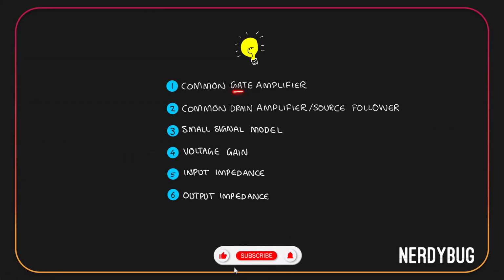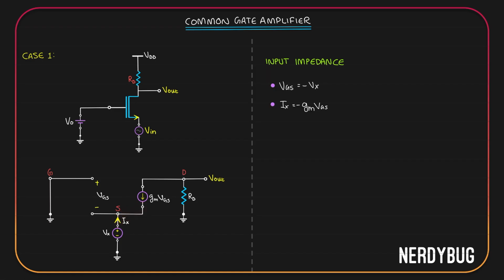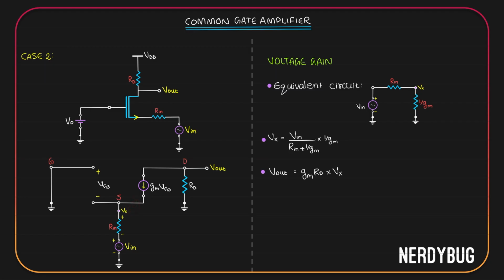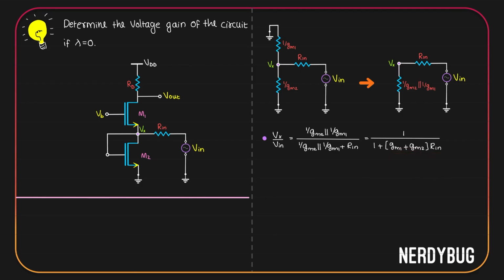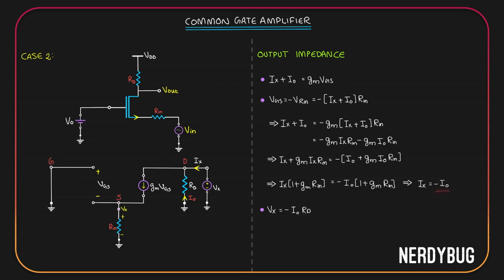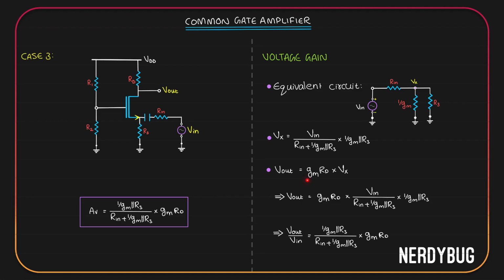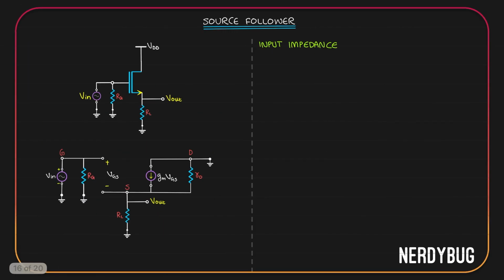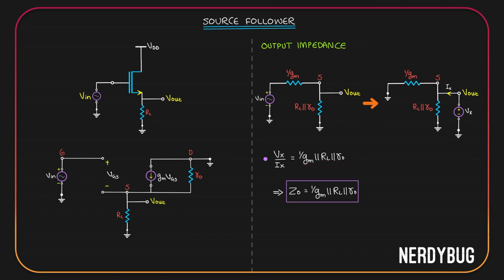Common Gate and Common Drain Amplifiers | Analog Circuits | NerdyBug | 2025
In this video, we explore two important MOSFET amplifier configurations: the Common Gate Amplifier and the Common Drain Amplifier (also known as the Source Follower).
We break down their small signal models, analyze voltage gain, and compute input and output impedances with intuition and clarity.

📅 Chapters:
00:00:00 Introduction